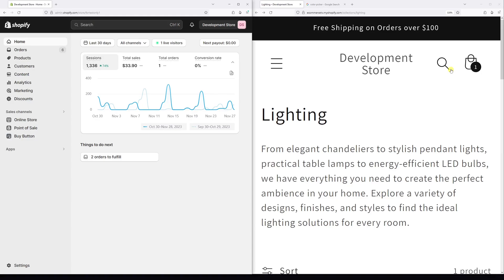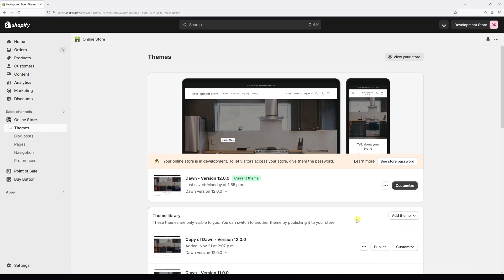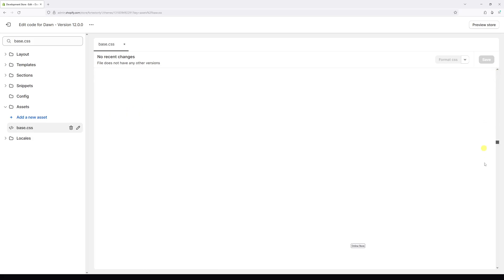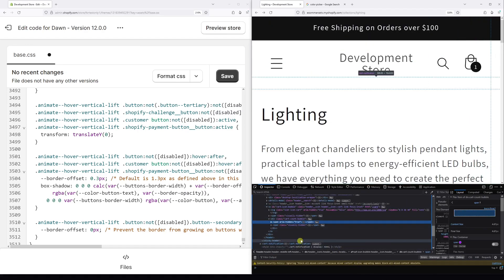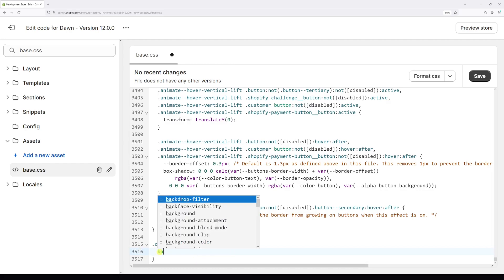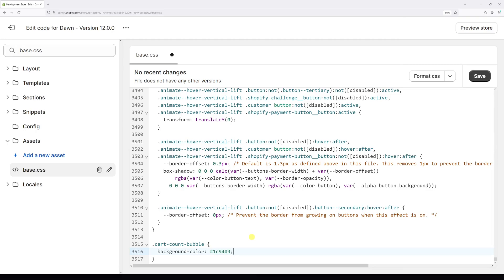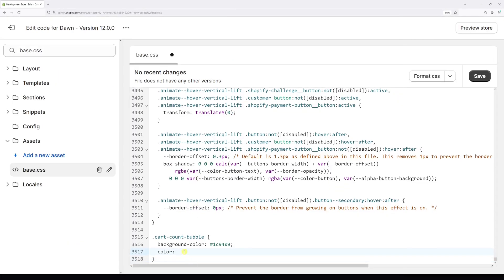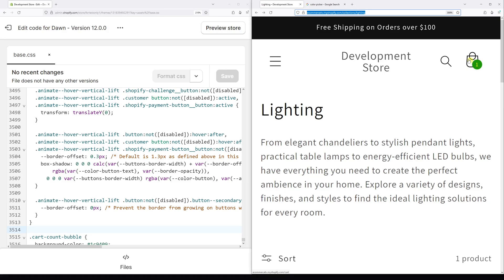Shopify Dawn Theme: How to Change the Color of the Cart Count Bubble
In this video, I am demonstrating how to change the background color of the cart count bubble in the Dawn theme.